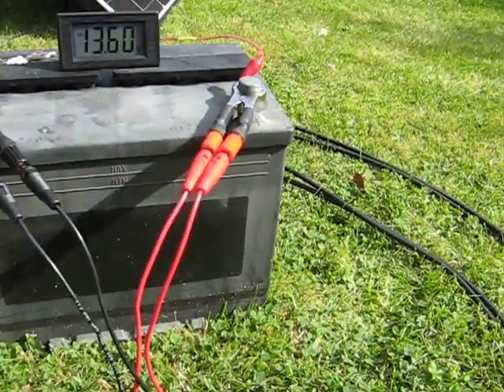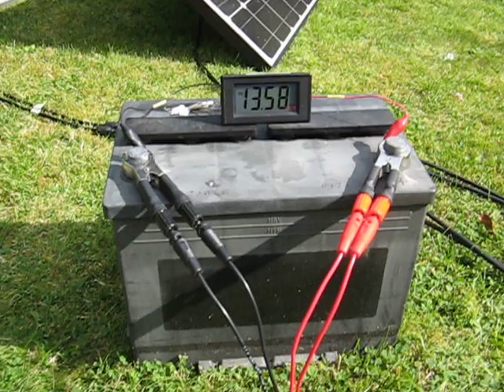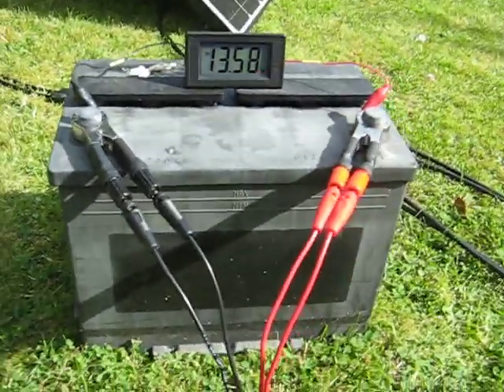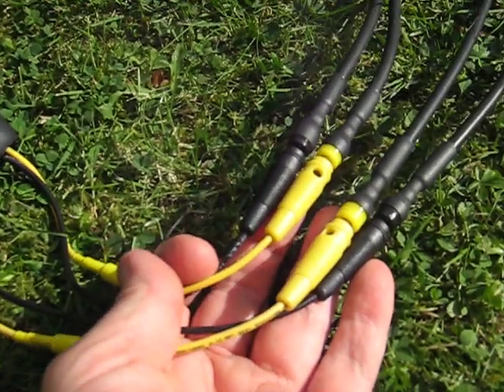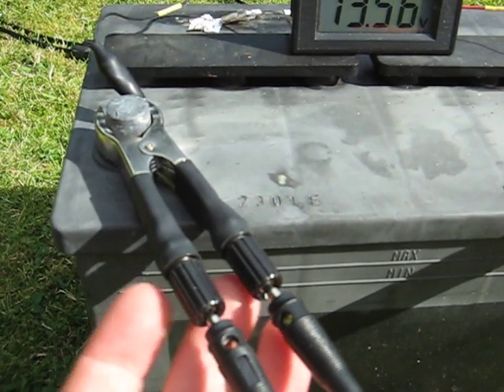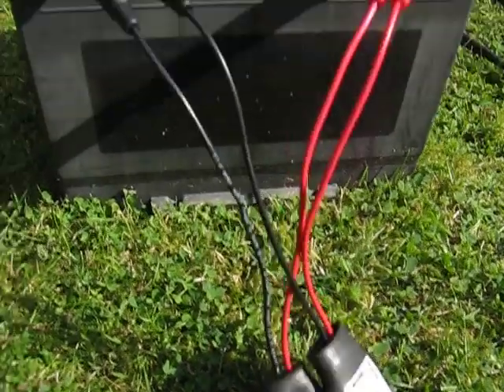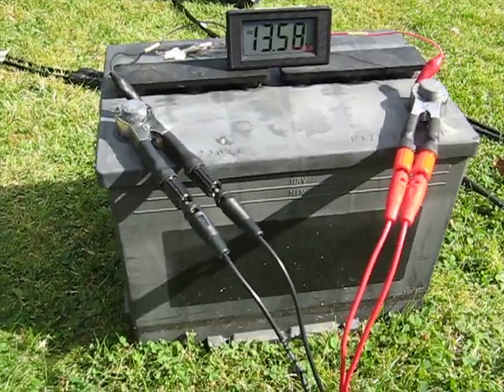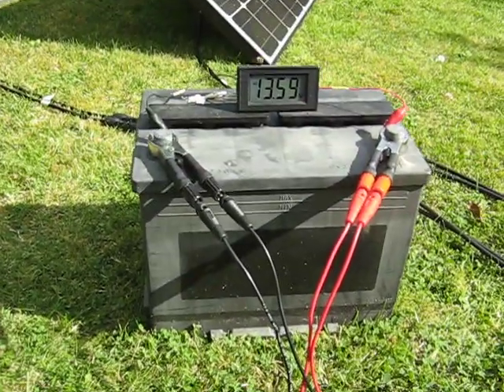Connect Solar Panel to Car Battery with Croc Clips and Banana Plugs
It's the end of summer and I'm out in the garden playing with solar panels, solar charge controllers and a car battery. I've made up some modified crocodile clips with 4mm banana sockets attached. This means two PWM5 solar charge controllers can be connected in parallel to build a more powerful solar power system. In this video I have two panels, a 100W panel and an 80W panel. The PWM5 Solar Charge Controller is available on my website 256.co.uk and the modified croc clips will be on the website soon.